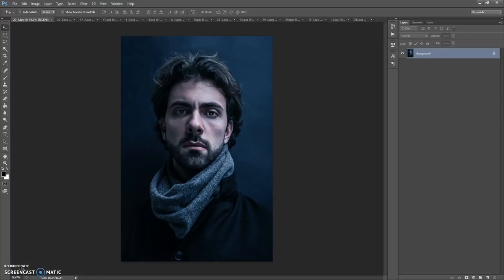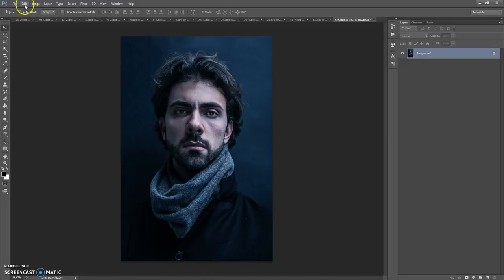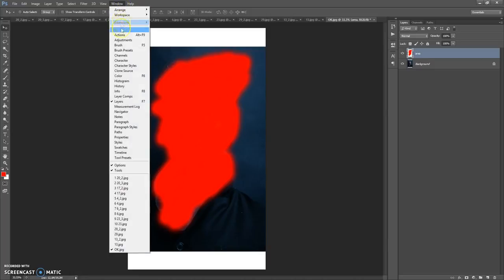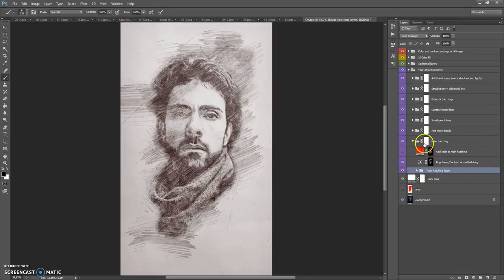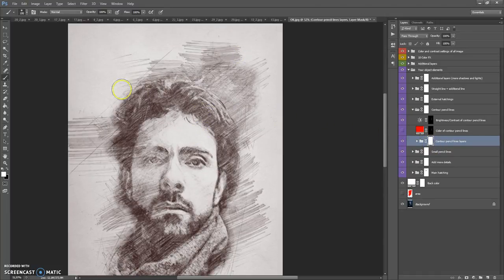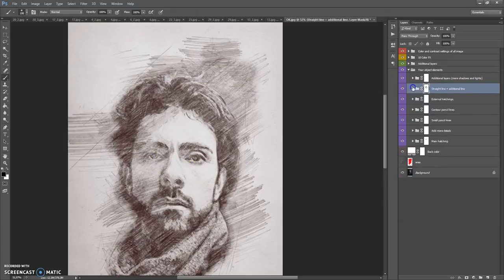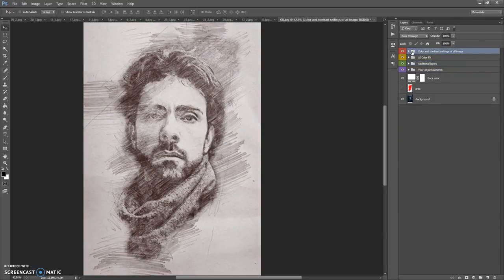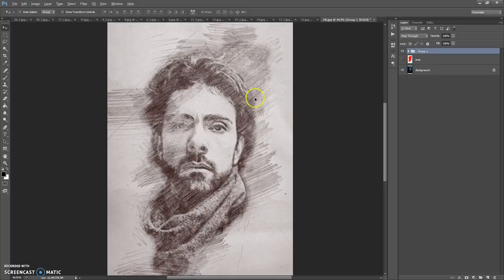Adobe Photoshop Tutorial_Pencil Sketch Effect in few clicks Tutorial